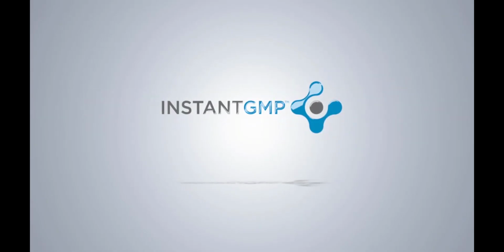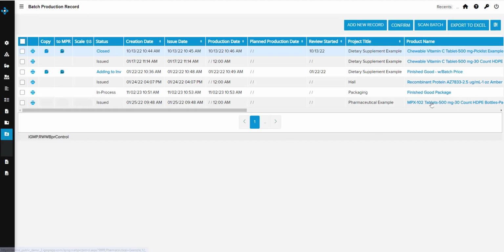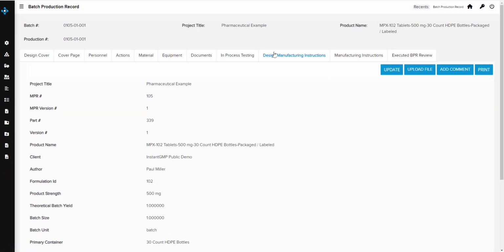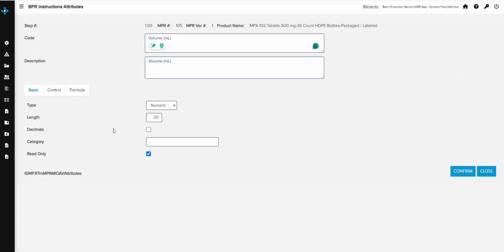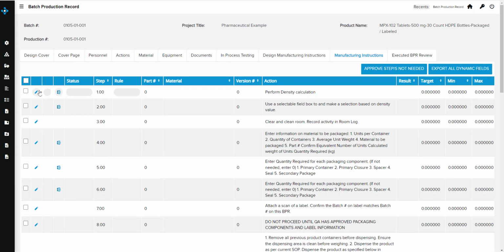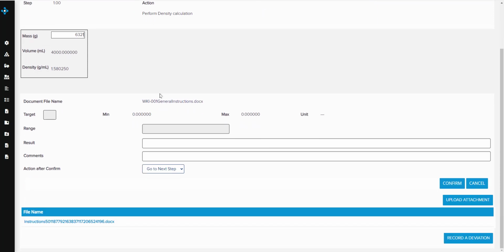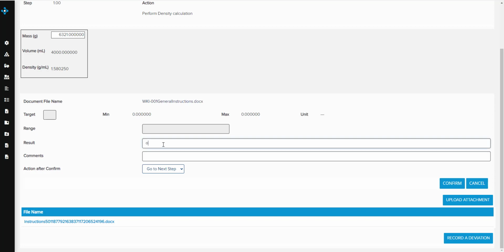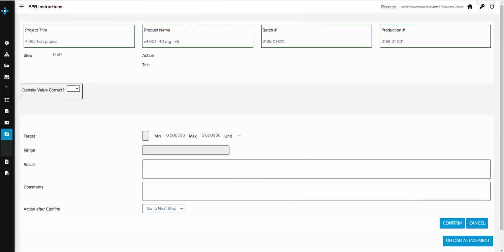InstantGMP™: Responsive Design Dynamic Fields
Dynamic Fields are customizable fields that empower users to create data entry fields and formulas in Master Production Records (MPRs), enabling real-time calculations, quality checks, and streamlined decision-making in Batch Production Record (BPR) manufacturing instructions.